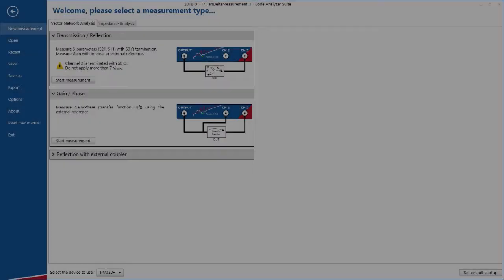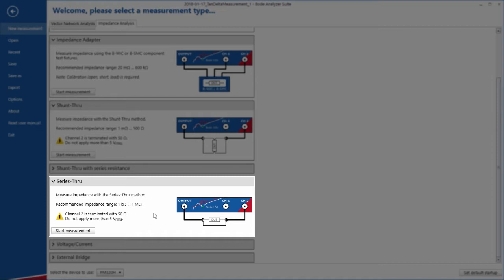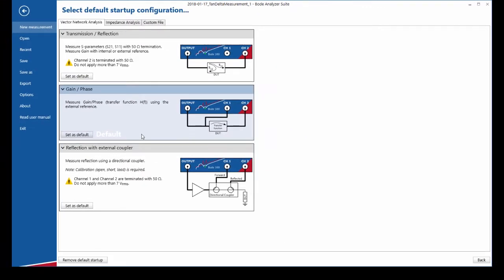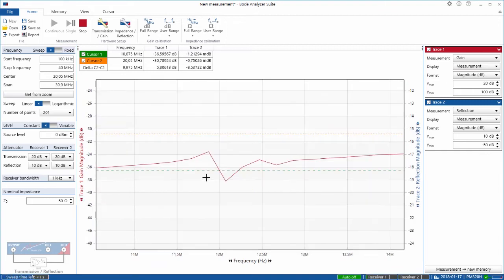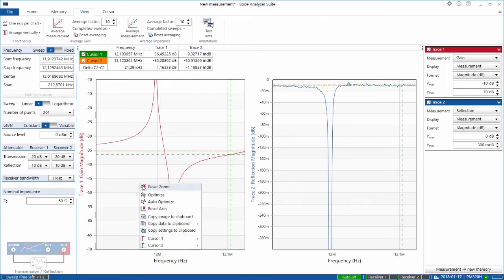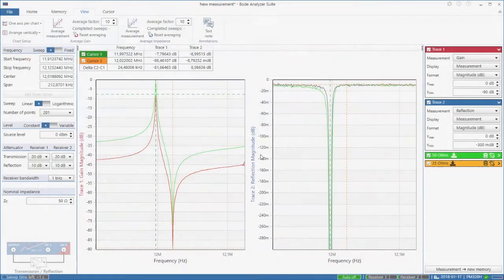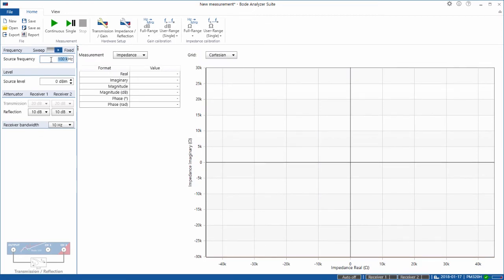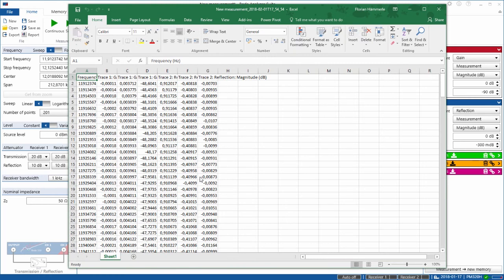New Features of the Bode Analyzer Suite 3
In this video, Bernhard shows the features he likes most in the new Bode Analyzer Suite 3. Check out how the new Bode Analyzer Suite speeds up your measurements and helps you to get correct results!